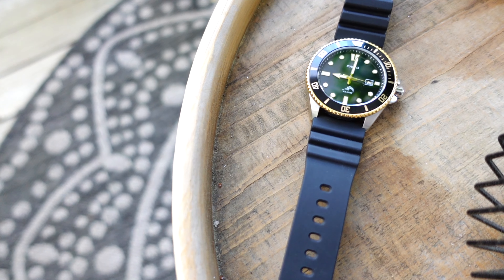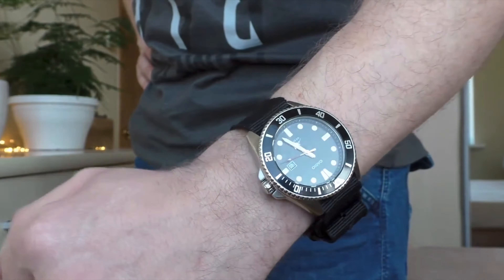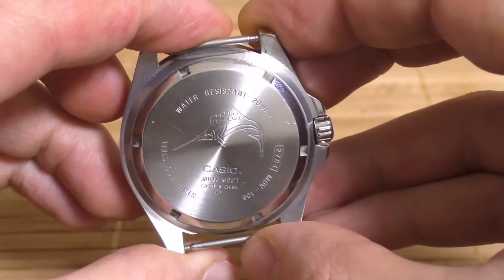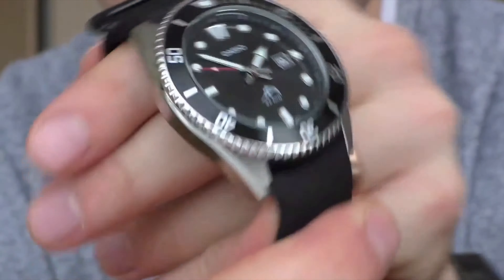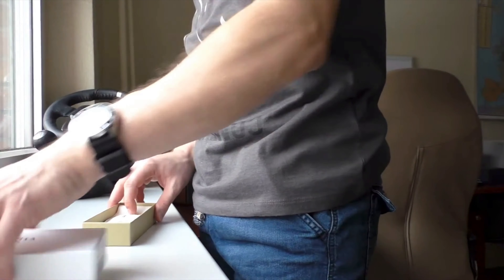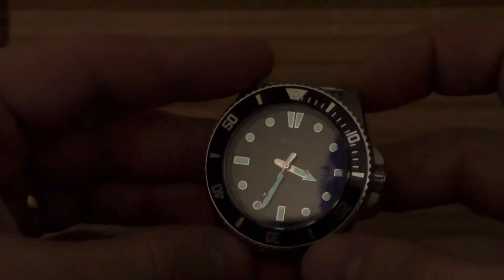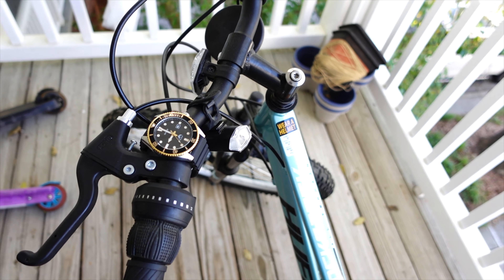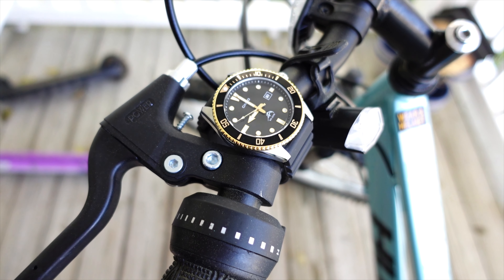Casio Duro Budget Friendly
Budget Friendly Casio has been around for a decade and it's a classic. It's a $50 watch that can set your vibe and your wallet. Let's take a look at the Casio Duro.

***Casio Duro Amazon***

***Checkout my poerty***